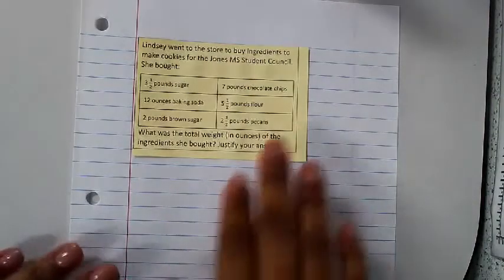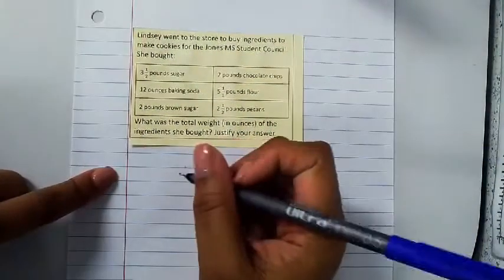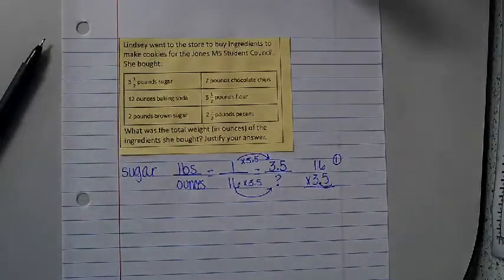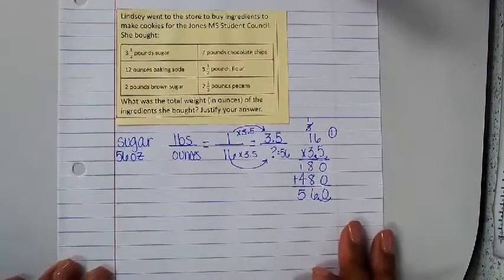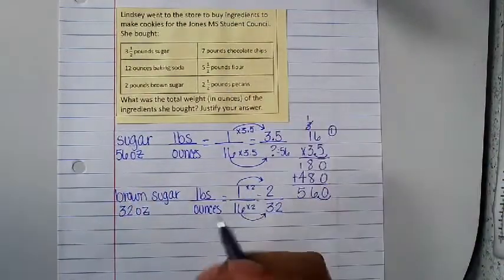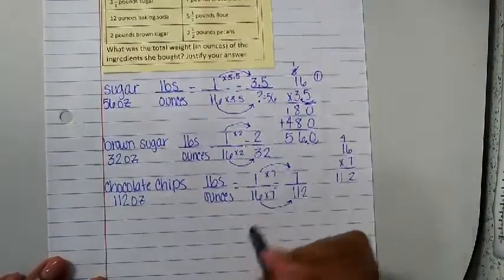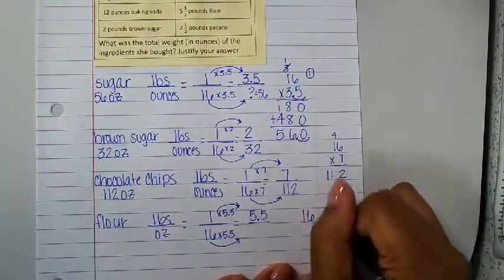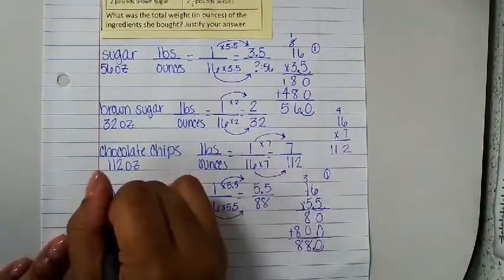Homework 12 2 19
Explains the homework problem for 12/2/19.